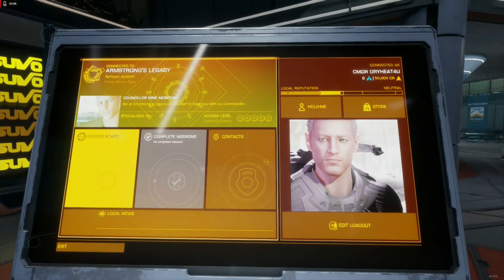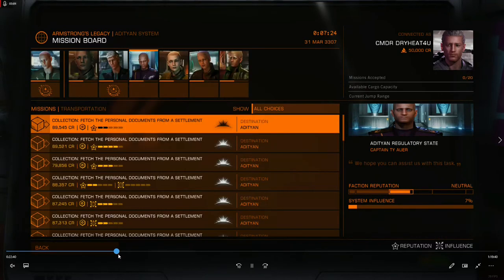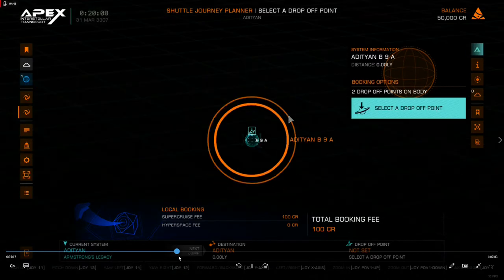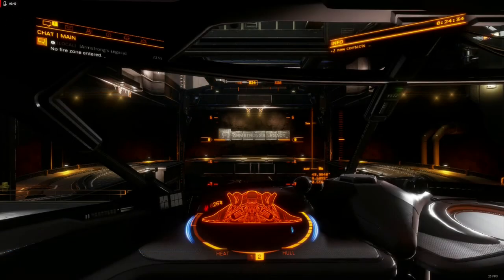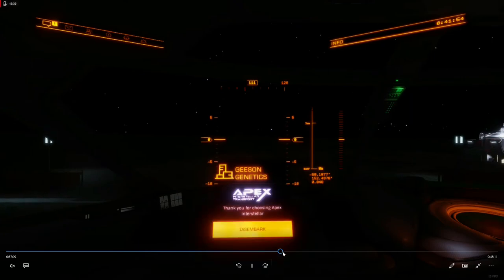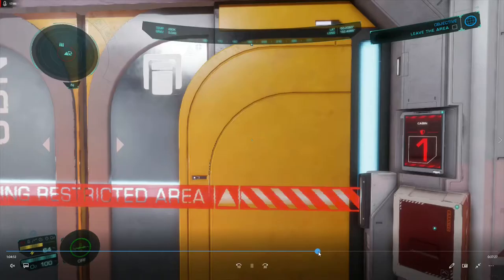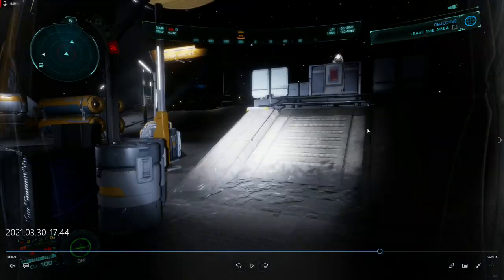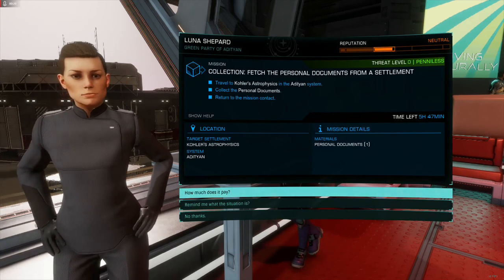Elite Dangerous | Odyssey Alpha | First Session Overview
A summarized rundown of of first launch and mission within Odyssey.